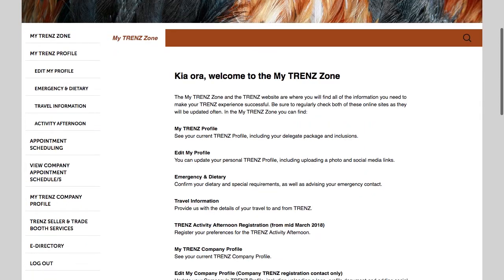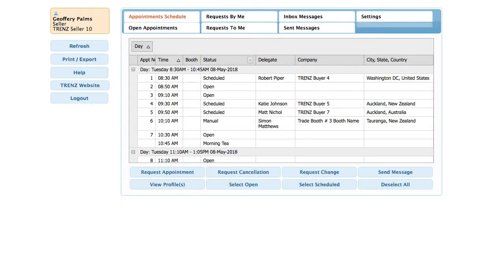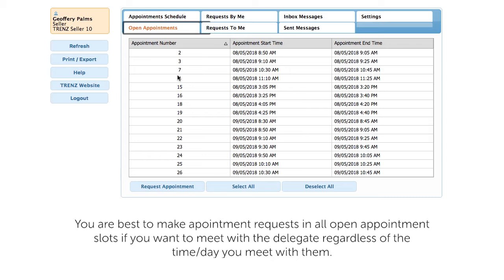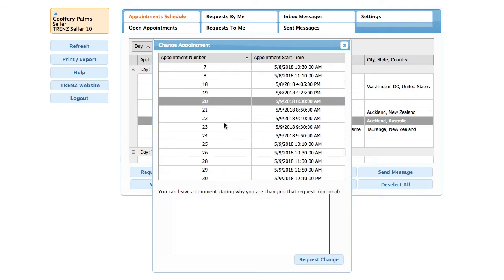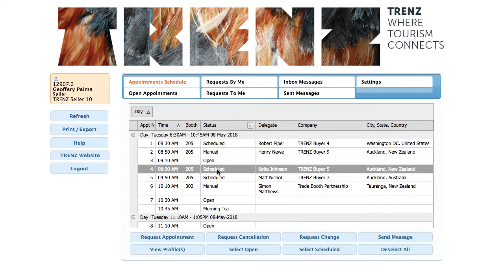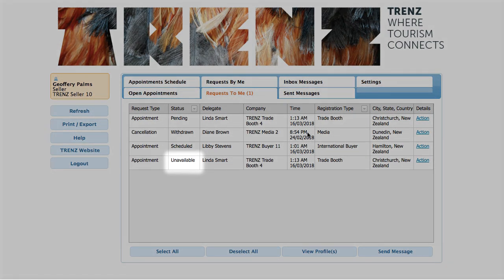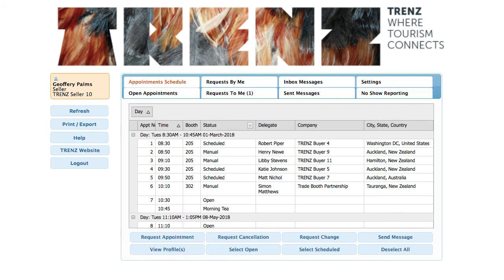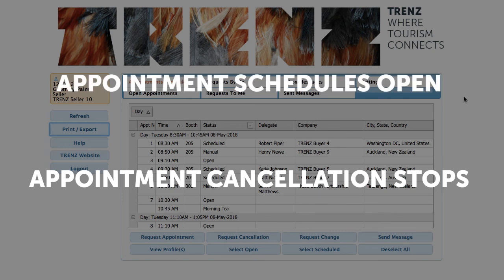TRENZ How to Guide: Appointment Scheduling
Step by step guide to the TRENZ appointment scheduling process